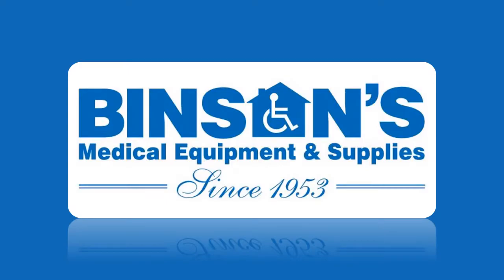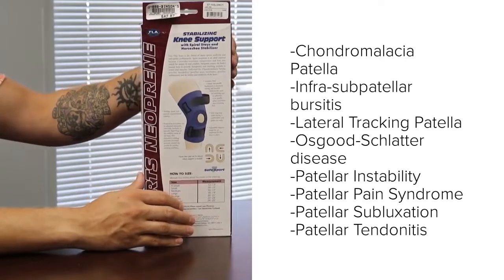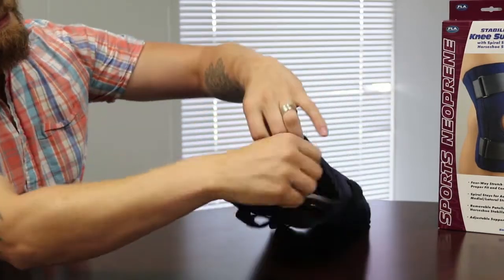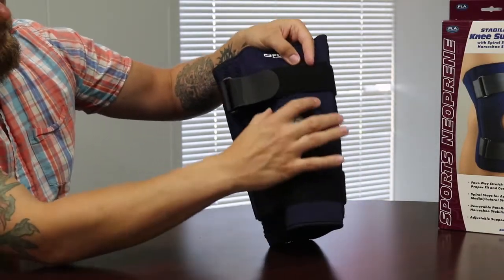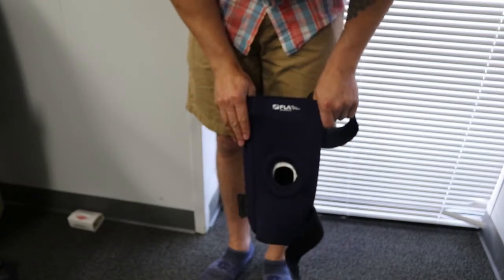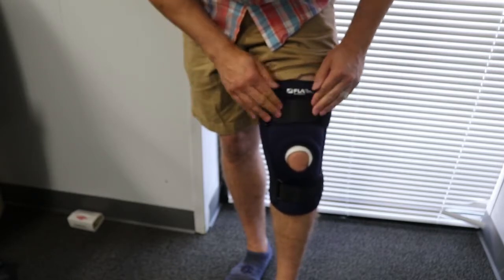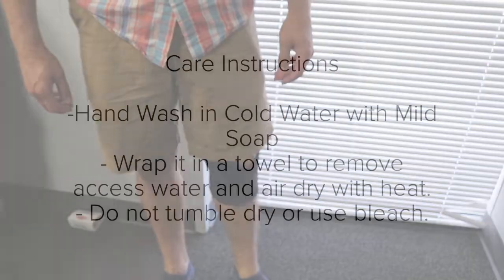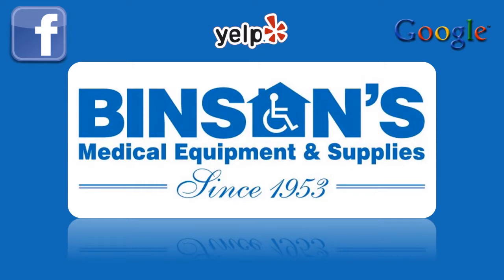How To Apply Your Knee Support Brace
Binson's Hospital Supplies, Inc., including Binson’s Medical
Equipment, Inc., is a local, family-owned company; committed to
leadership and excellence in the delivery of quality healthcare
products and services to the communities we serve.